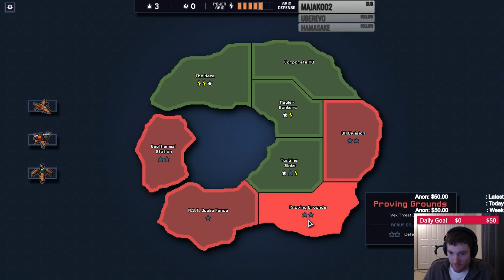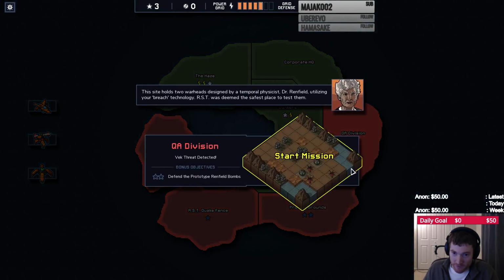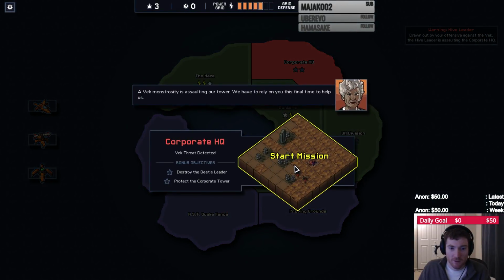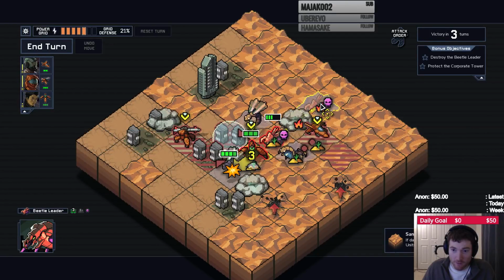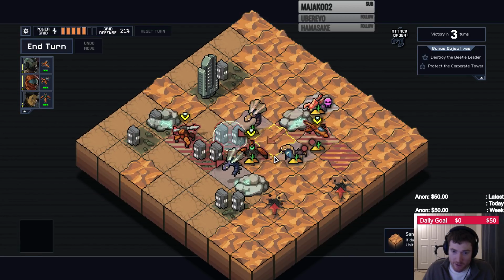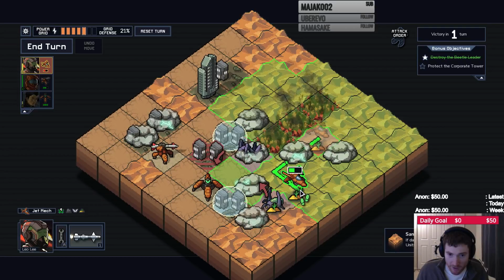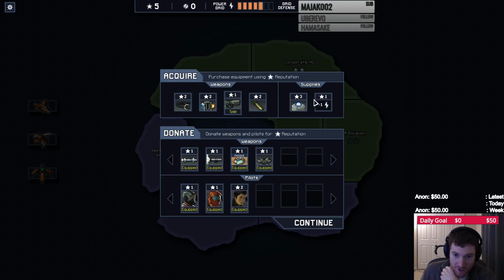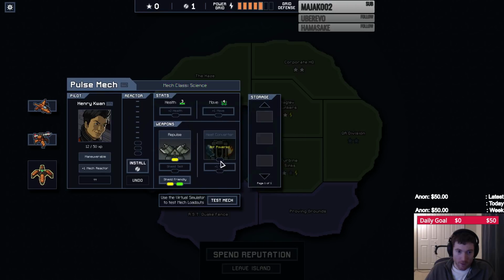Filthy Tries: Into the Breach Game 4 Part 4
Filthy’s first reaction to Into The Breach. Depending on how much he enjoys the game, and on other existing time commitments (active campaigns, etc.), this might result in a one-off look, a longer play through, or be revisited at a later date.